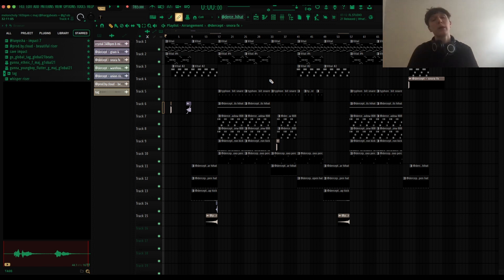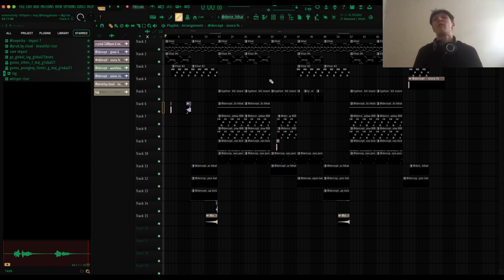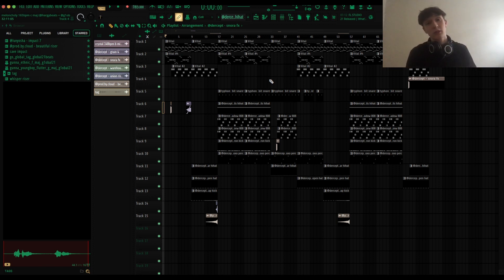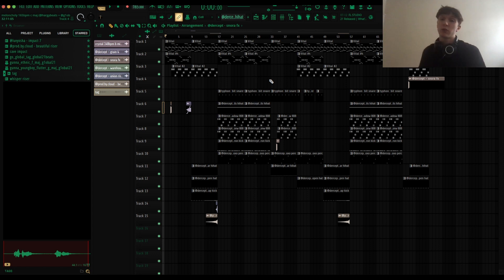Making HYPERPOP with Free VSTs | FL Studio 21 Cookup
Type Beat Youtube Channel: @hargyyy